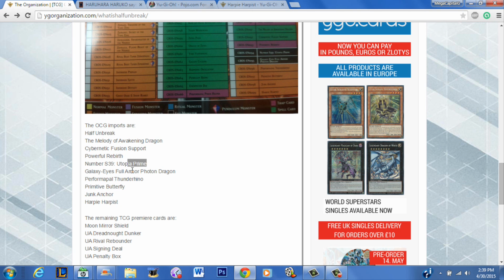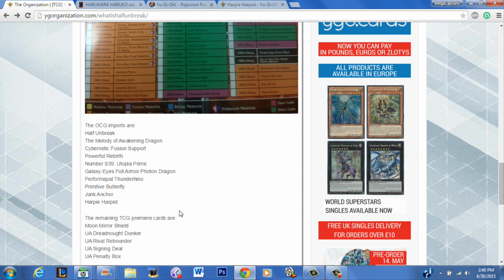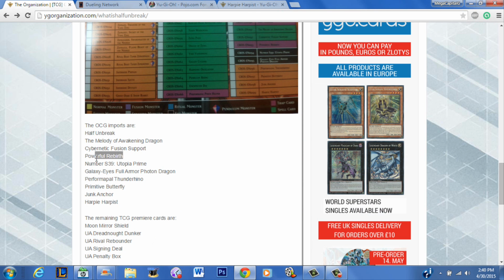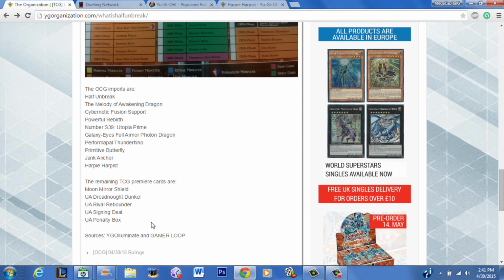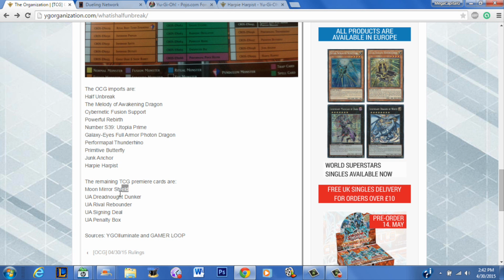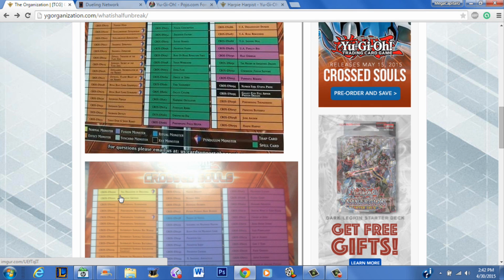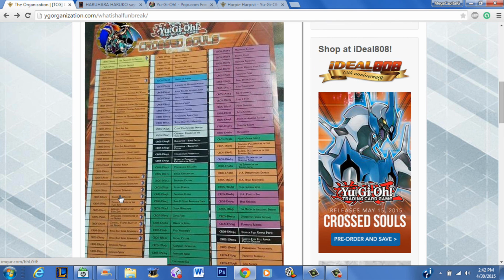Crossed Souls Full Spoiler - Yes there are new confirmed Ultra Athlete cards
The OCG imports are:
Half Unbreak
The Melody of Awakening Dragon
Cybernetic Fusion Support
Powerful Rebirth
Number S39: Utopia Prime
Galaxy-Eyes Full Armor Photon Dragon
Performapal Thunderhino
Primitive Butterfly
Junk Anchor
Harpie Harpist

The remaining TCG premiere cards are:
Moon Mirror Shield
UA Dreadnought Dunker
UA Rival Rebounder
UA Signing Deal
UA Penalty Box